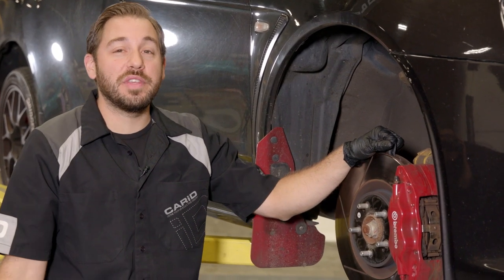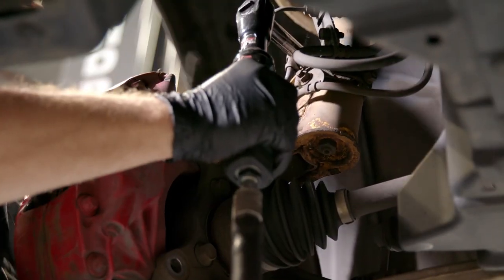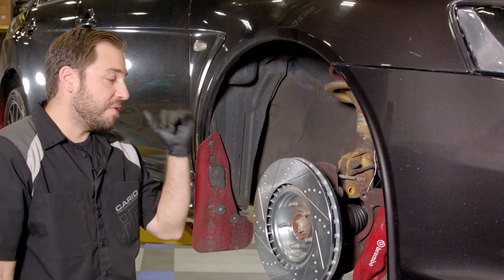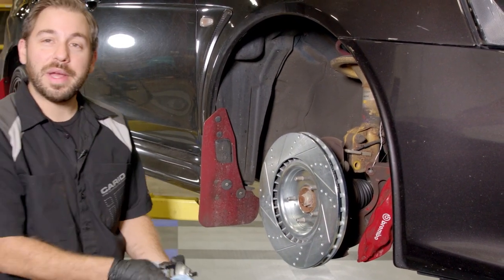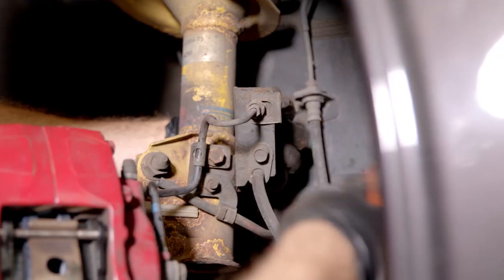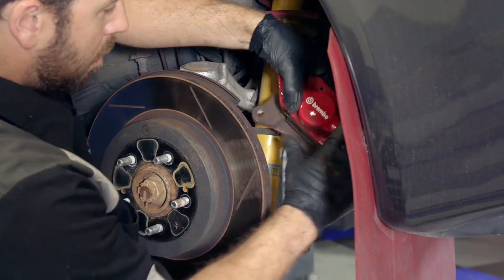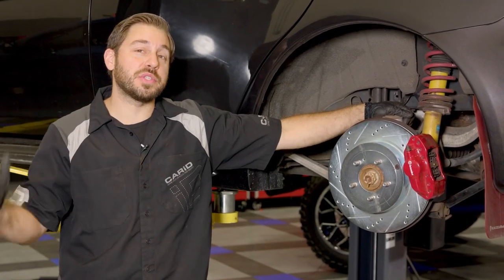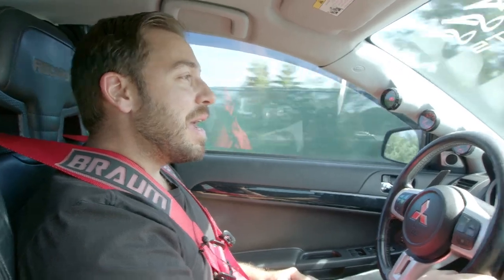Warped Brake Rotors? Do It Yourself!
It has happened to every vehicle owner at one time or another. You’re driving along and things seem to be functioning normally with your car. Until you hit the brakes and get a violent shake in your brake pedal, steering wheel, or even the entire vehicle! This symptom is usually caused by warped brake rotors. But rather than taking it to a shop to have it fixed, Greg from CARiD.com is here to give you the encouragement and guidance that you need to do that job yourself!

In this video Greg is test driving a 2014 Mitsubishi Evo with a severe brake vibration. And like he expected the condition is caused by warped brake rotors in both the front and rear of the vehicle. To remedy the issue Greg walks you thought the entire process of installing new brake pads and rotors so you can tackle the job yourself at home.

So, get a set of tools, get in your garage and start wrenching!